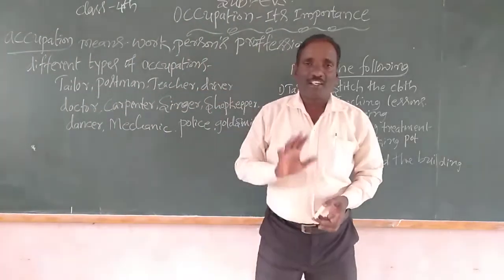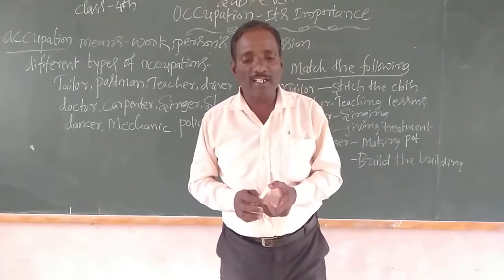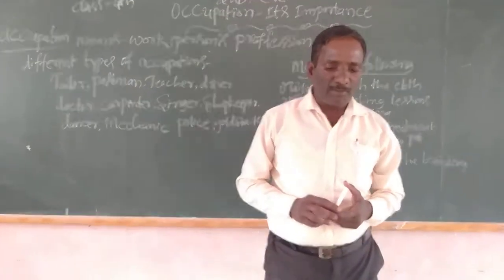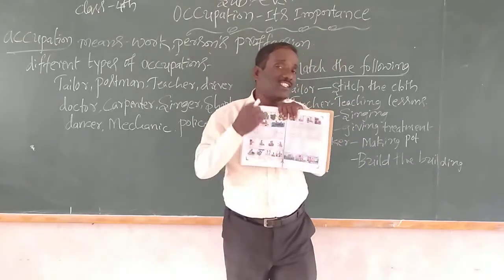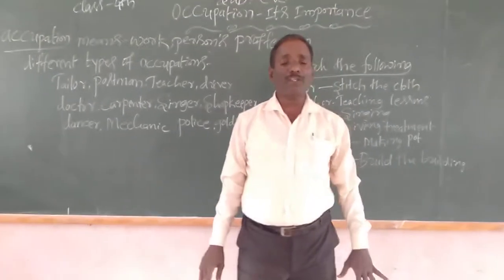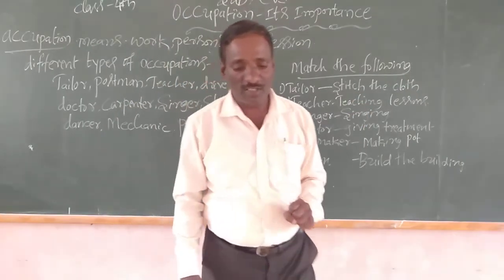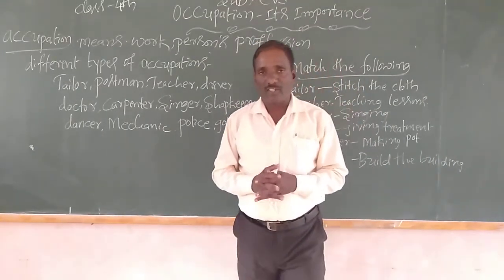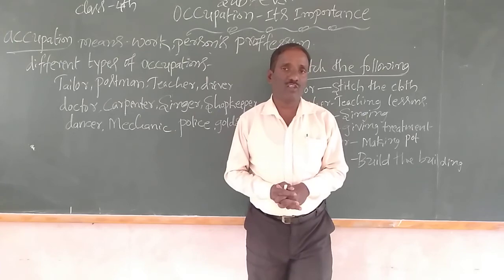4th EVS Occupation its Importance class by Ningappa D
4th EVS Occupation its Importance class by Ningappa D